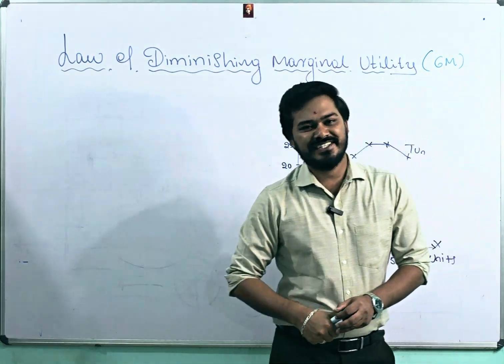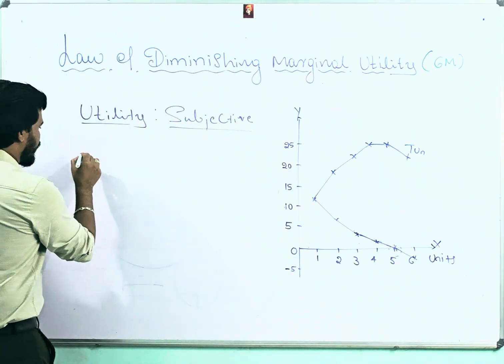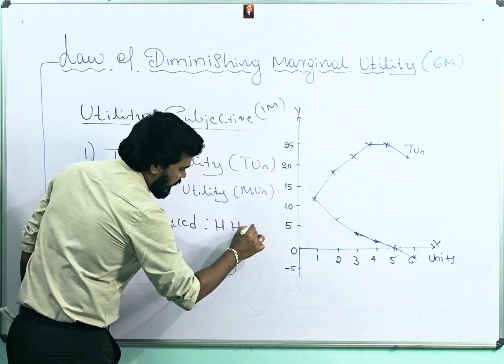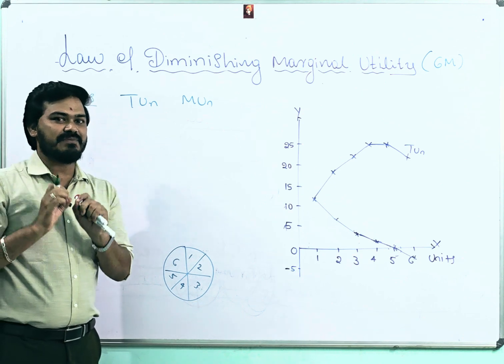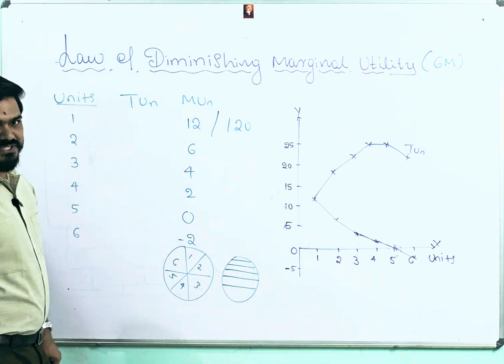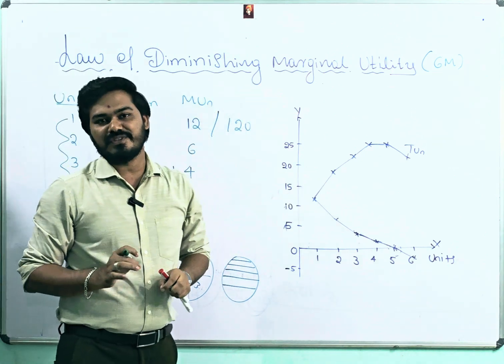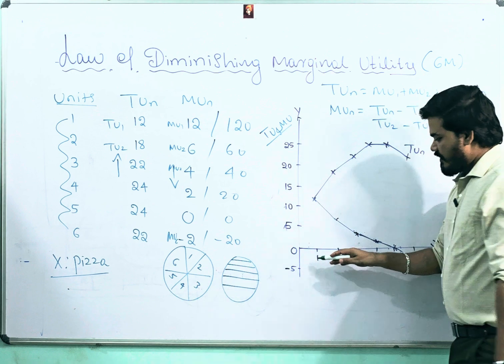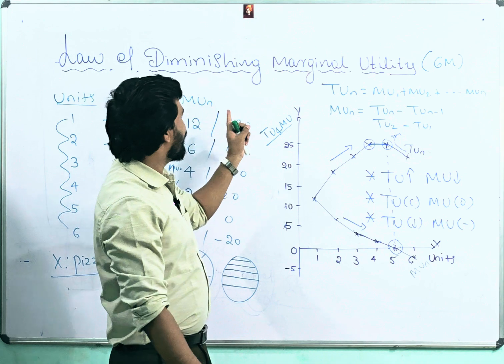LAW OF DIMINISHING MARGINAL UTILITY || utility total & marginal utility makaji ingale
LAW OF DIMINISHING MARGINAL UTILITY By MAKAJI INGALE SIR.

Introduced By: Prof : H H Gossen
Developed By: Prof : Alfred Marshal

Definition: If Consumer consuming one after another unit of X commodity every successive unit gives him total utility increases and marginal utility decreases and all other things are remain constant.